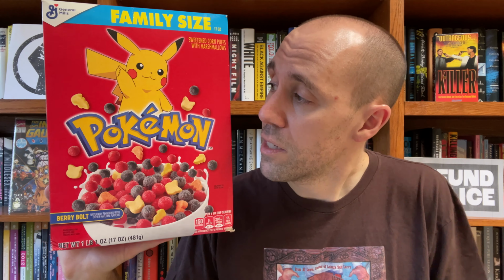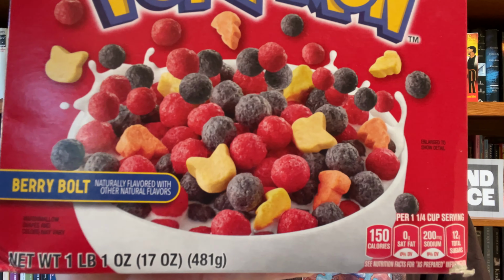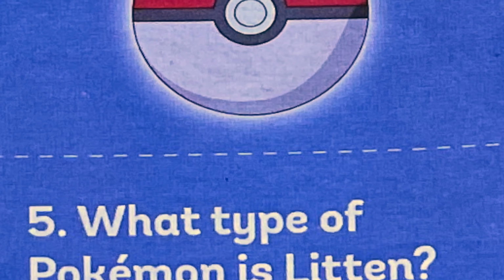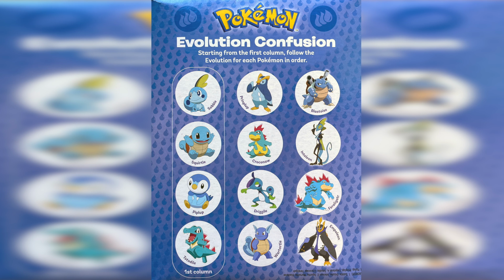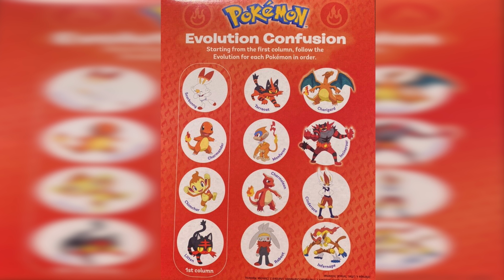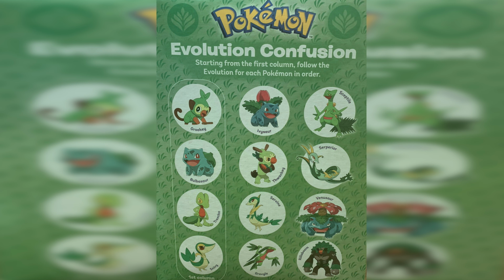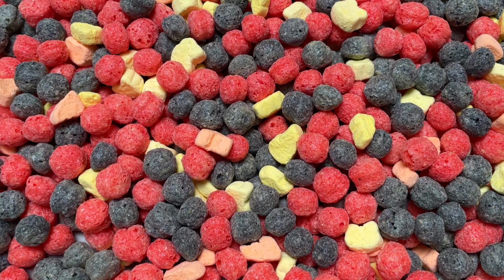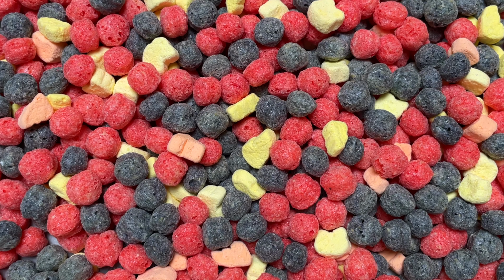Pokemon (2020)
20 years later and we're getting another Pokémon cereal, this time from General Mills instead of Kellogg's. This cereal is berry flavored corn puffs with Pikachu and lightning bolt marshmallows. It had a weird medicinal taste, not my favorite.